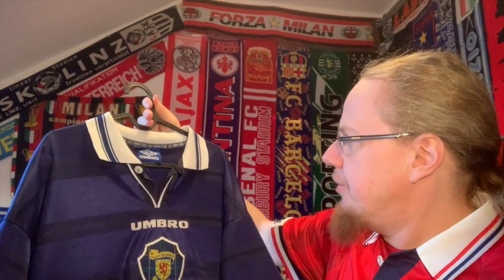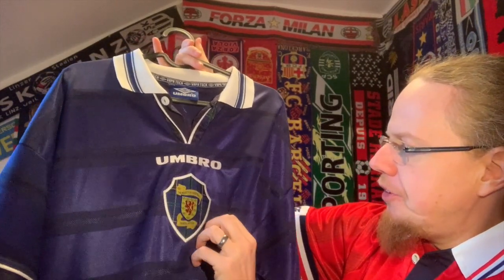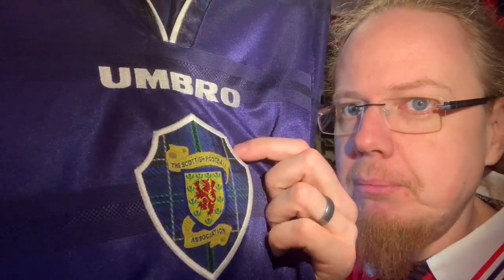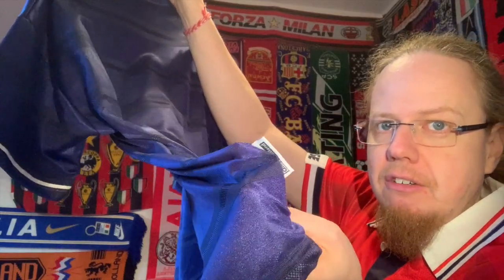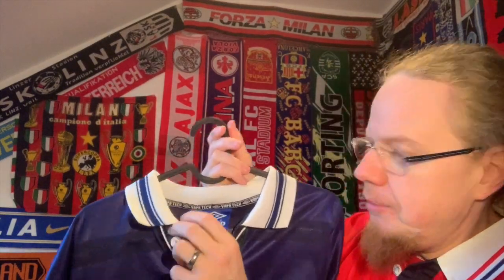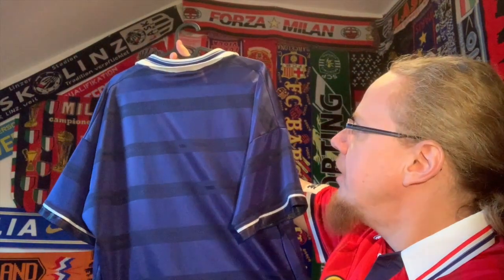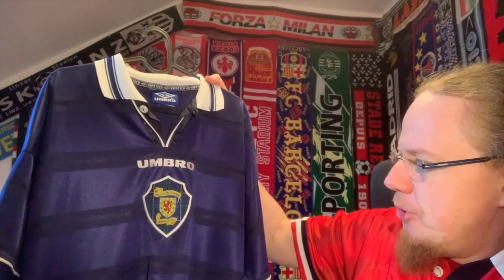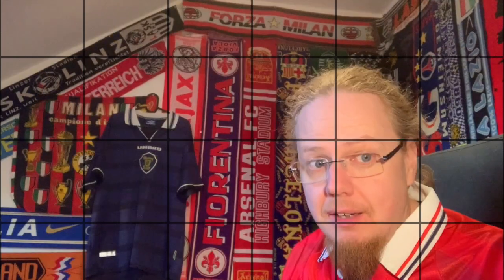Scotland (Home 1998)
Adding a Scotland shirt to the collection was inevitable. Given the fact that in Austria, they are not that easy to come by, it was not really a surprise that it was the 1998 shirt that ended up being my first Scotland shirt. And what a shirt it is!